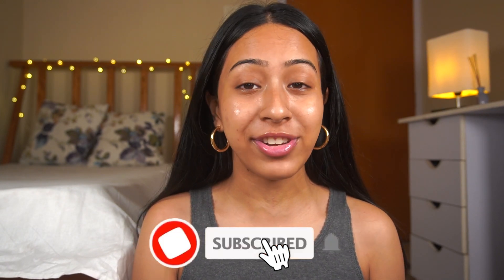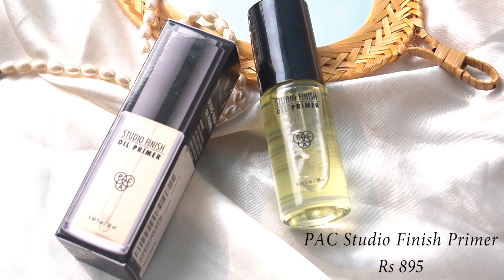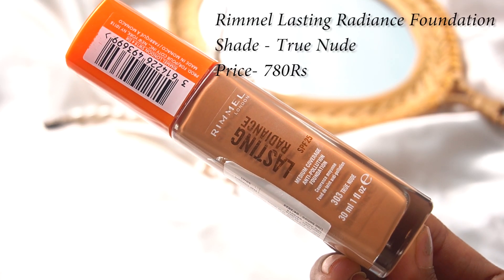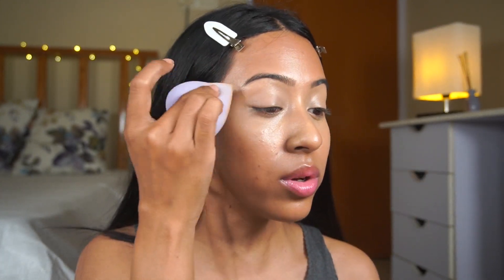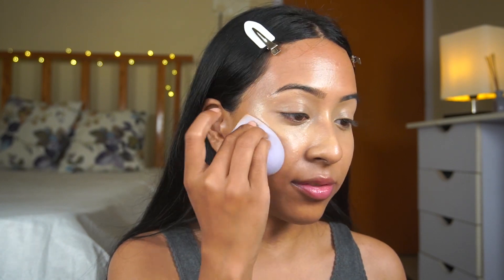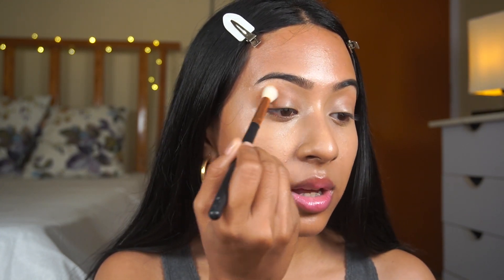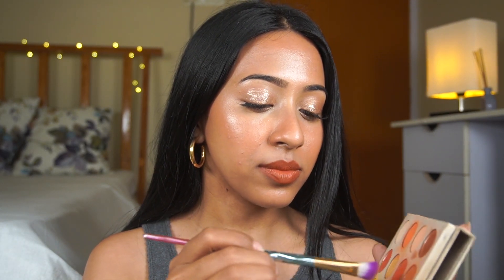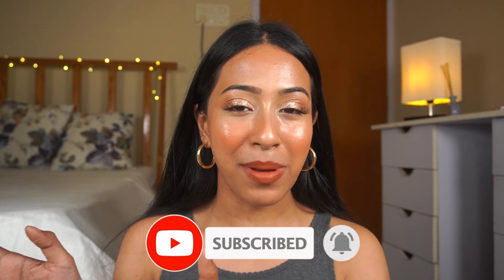Amazon Makeup Haul + Try on / Full face of new makeup / 1st Impression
Products In The Haul

Daughter Earth Lip and Cheek Tint in Coffee Nude

Swiss beauty Liquid Eyeshadow in Champagne

Rimmel Radiant Foundation in True Nude

Loreal Infallible full wear Concealer in 314

Sery Highlighter in Pearl

Lakme Matte Lipstick in Soft Nude

Tresemme Shampoo

Pac Primer Oil

Hoop Earrings

Camera Used
LED Lights
RING light
Mic
Tripod For lights